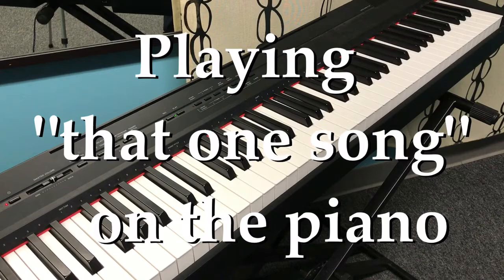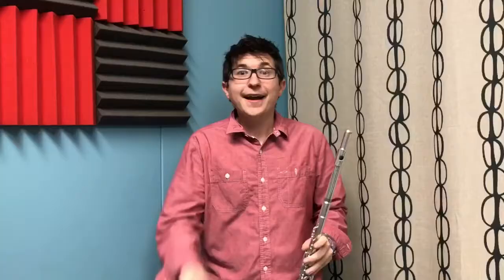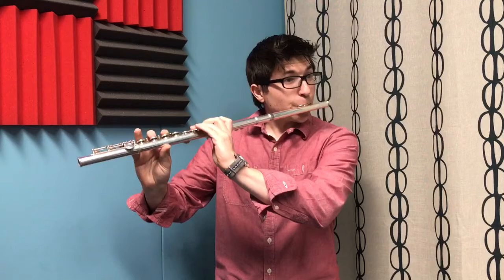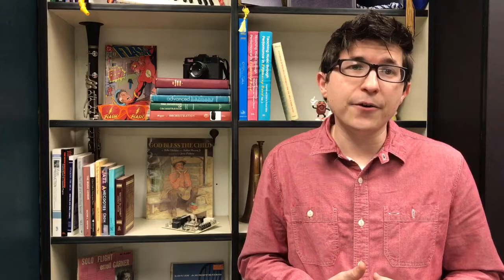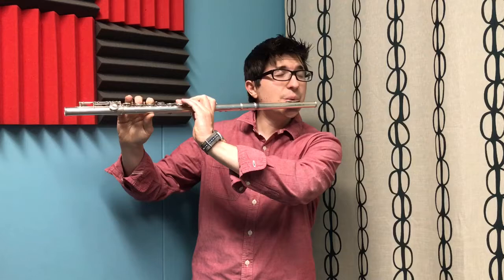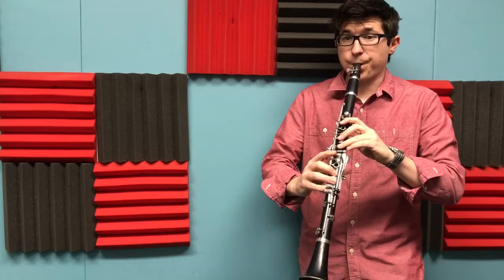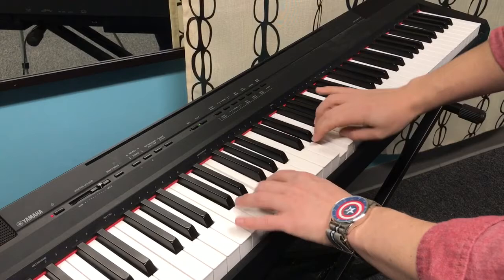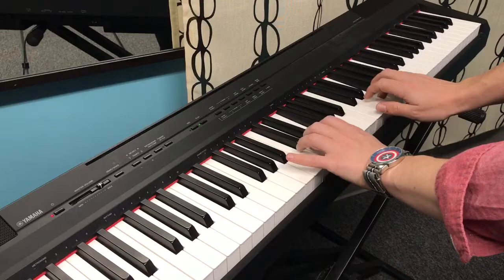Deliberate Practice - Hey Band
This video discusses the differences between Deliberate and non-deliberate practice as it relates to band.